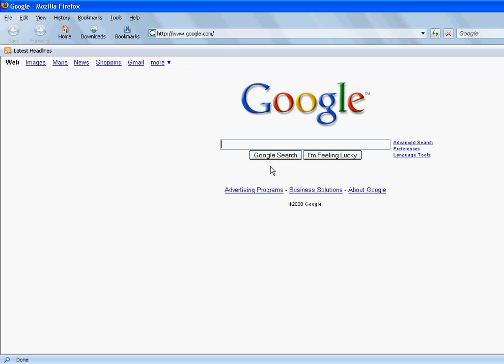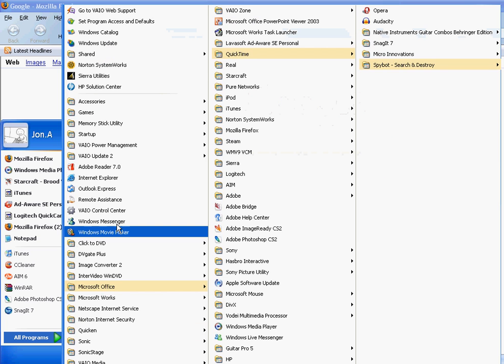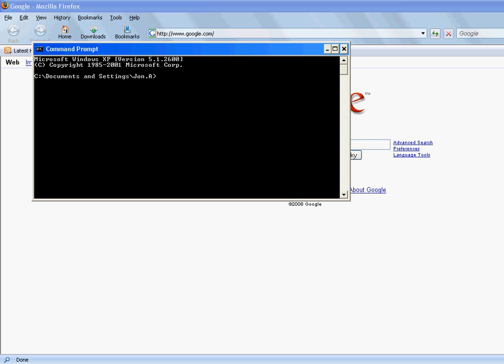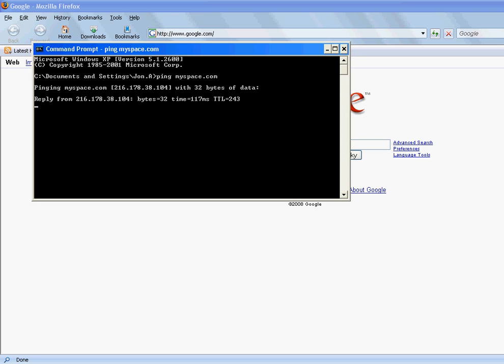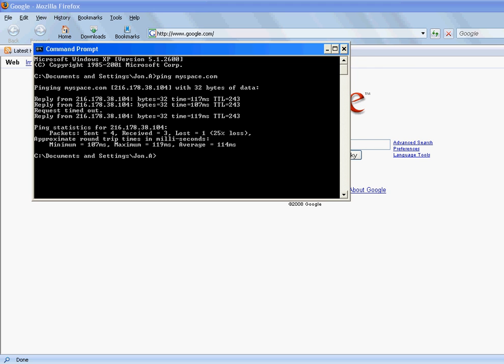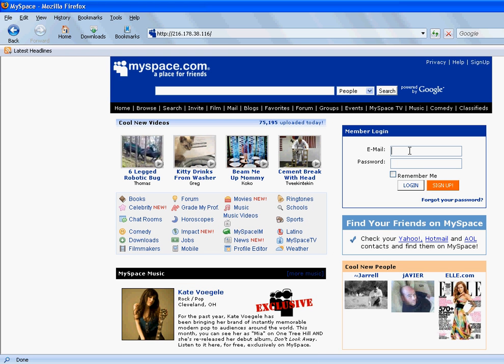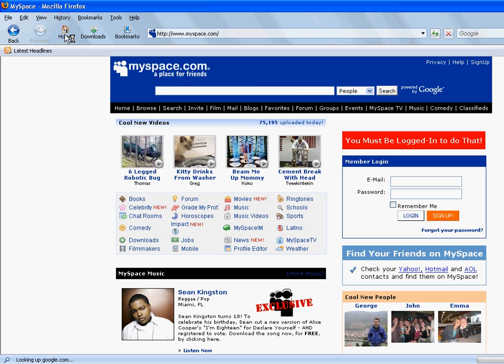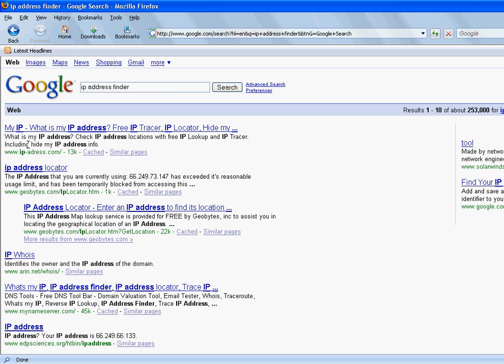how to get onto myspace at school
relatively simple ways to get onto myspace.com at school.